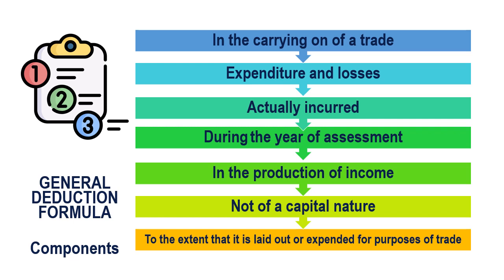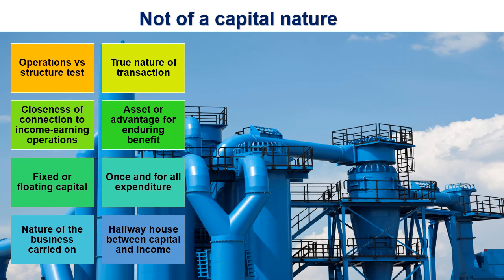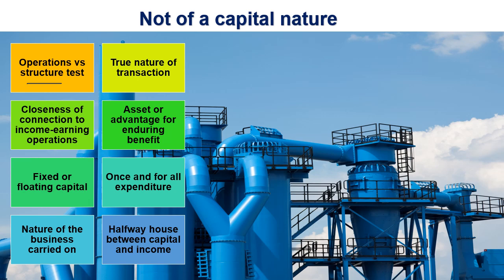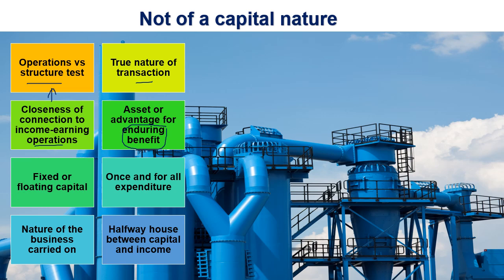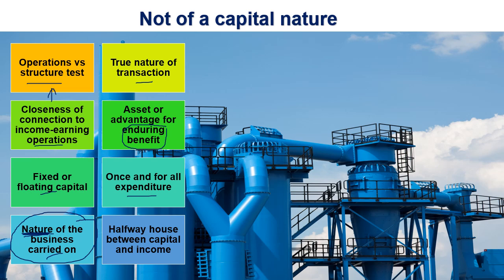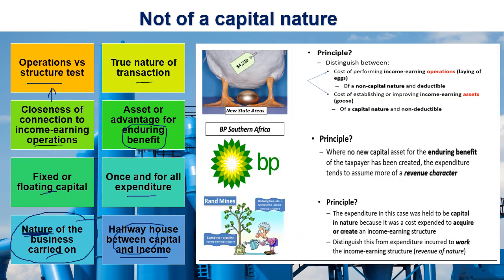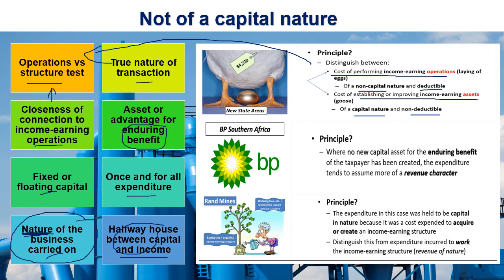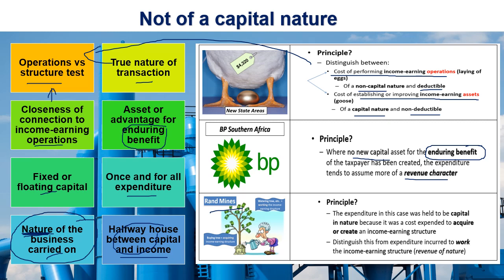Vid9 not of capital nature